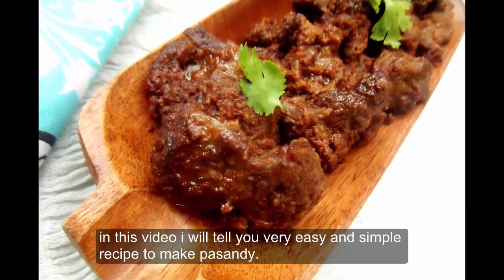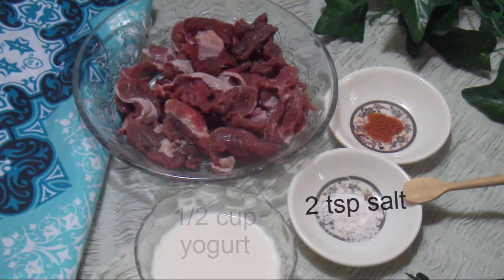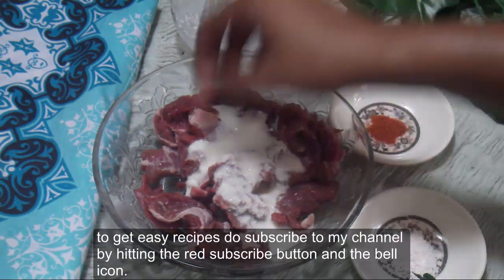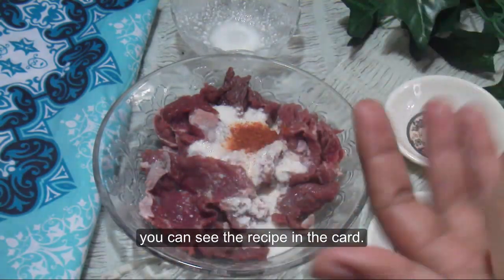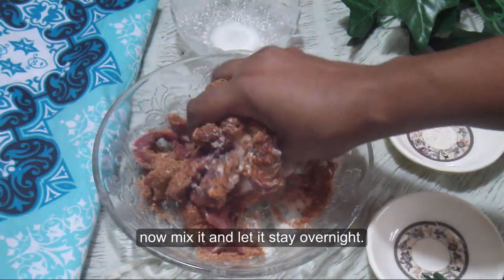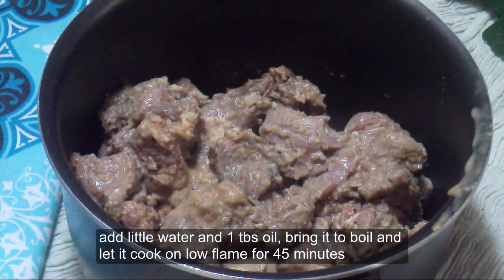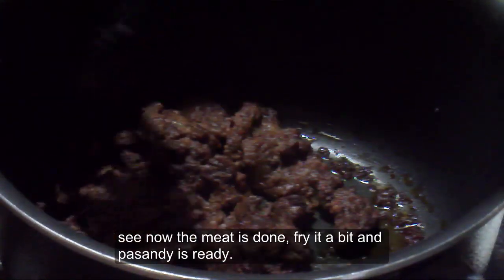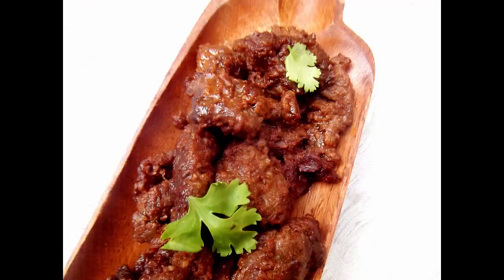Pasanday Recipe-Thin Beef Slices-Marinated Beef With Homemade Masala Urdu Hindi 2018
In this video i will tell you which spices are used to cook pasanday, how long you need to marinate beef.  In this recipe you need thin beef slices and then marinate it using indian spices.  It is very easy recipe to make pasanday. I am using home made masala to make pasandy.

Assalam-o-Aliakum, I am Farah from pakistan. My channel is for beginners, because i give basic recipes and explain step by step.
On my you tube channel you can find lots of vegetarian recipes, vegan recipes, Chicken recipes, Beef and Mutton recipes, drinks and beverages, snacks and many more.
  I use minimum ingrediants and spices to prepare a dish.
I share my recipes and tips which I have learned over a period of time through practice and keen observation.
I also believe you don't have to suffer a lot to maintain your weight and health.  Just make some healthy changes in your current diet and it will be perfectly fine. I do not use lot of oil to cook a dish. I prefer to shallow fry instead of deep frying.I substitute the ingrediants with the healthy option.  For example oil or different spices. I use clarrified buttere for cooking because its easily available in pakistan easily, you can use any healthy option which you like or have.
I also love to try new flavour and spices and doing fusions and challeging my taste buds.